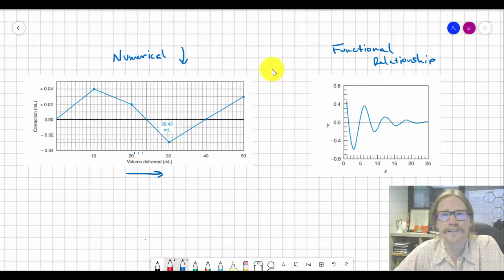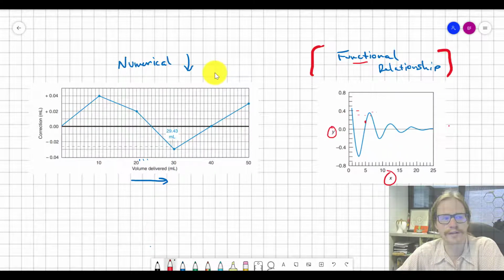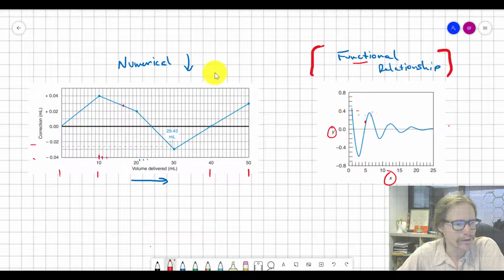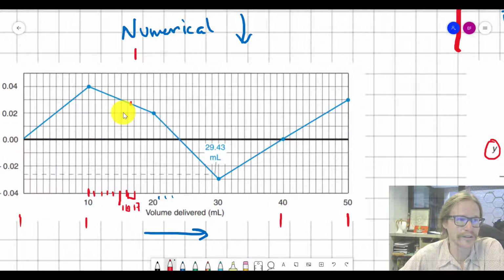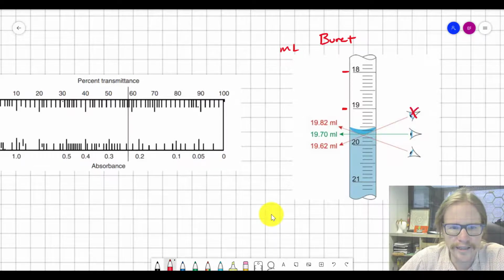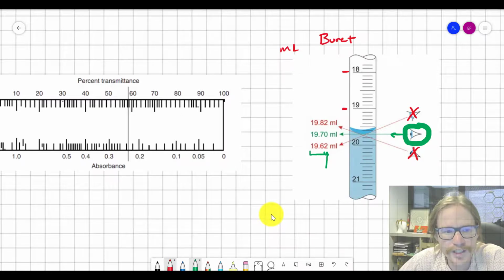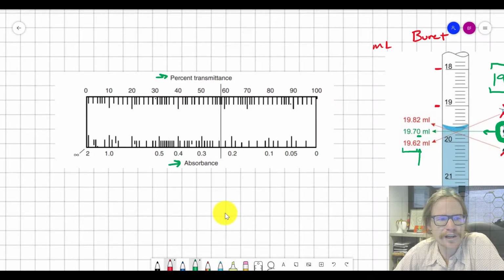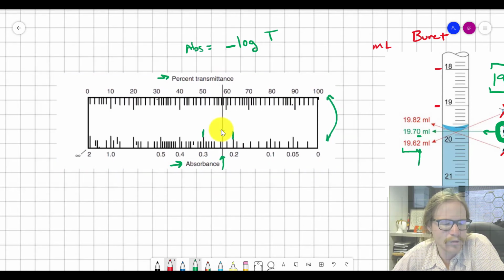3.3 Sig Figs in Graphs